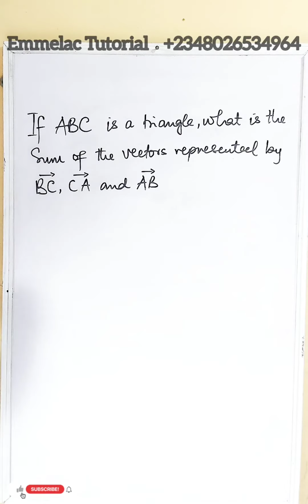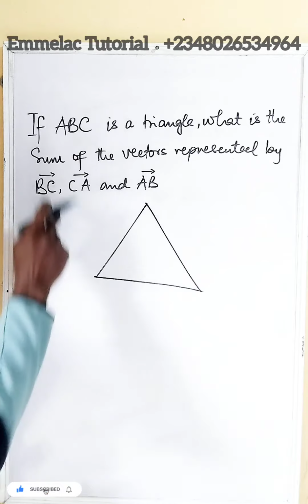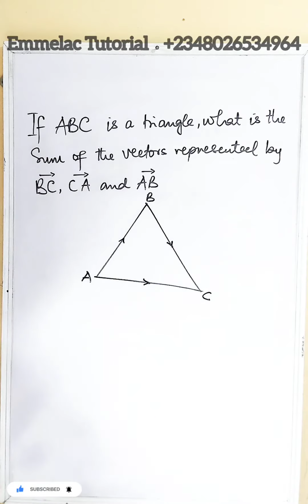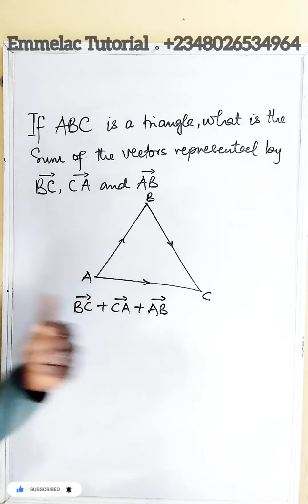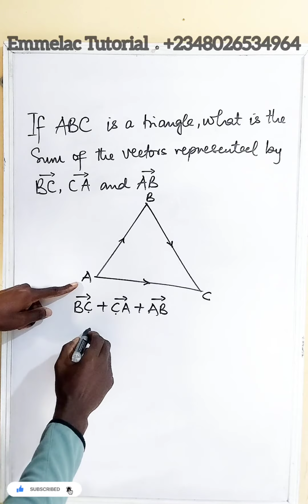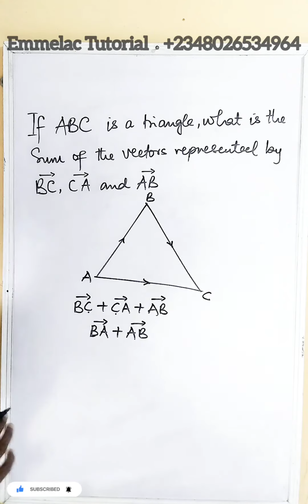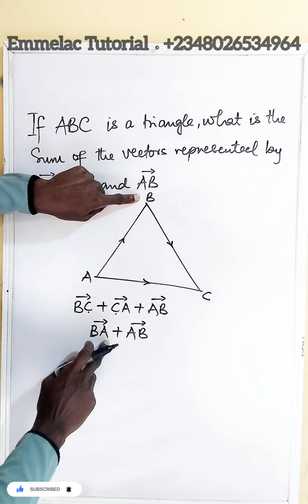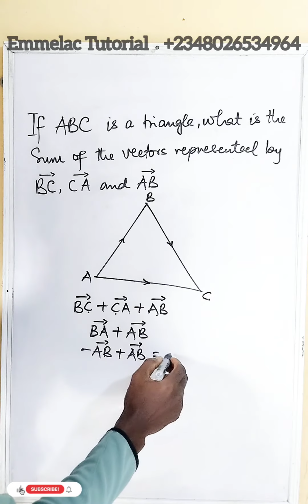If ABC is a triangle, What is the Vector sum of BC, CA and AB? | Vector Algebra Tutorial